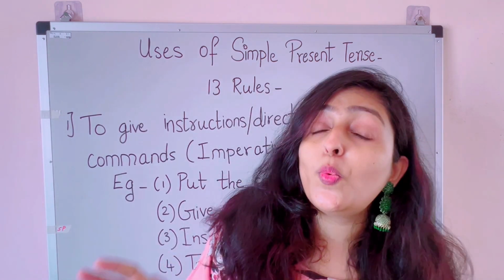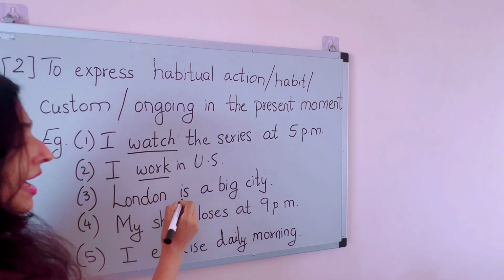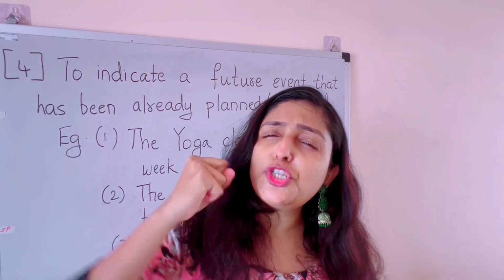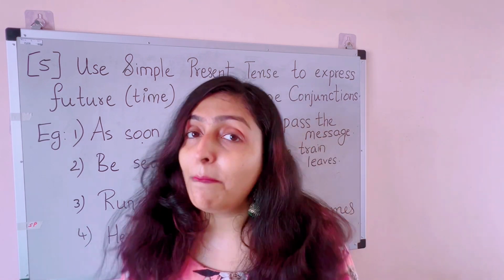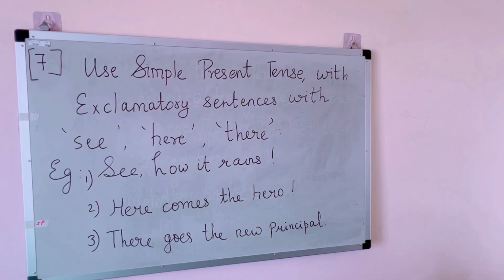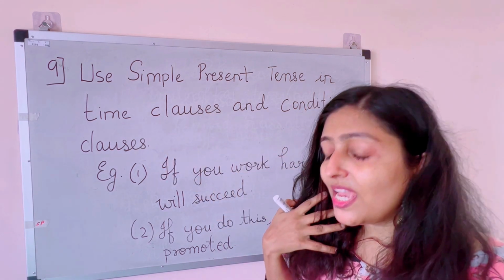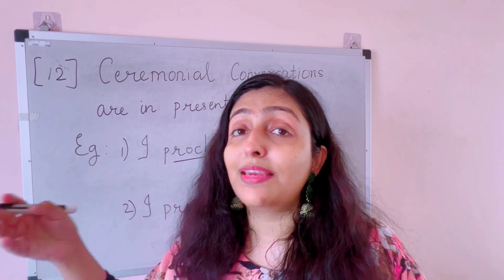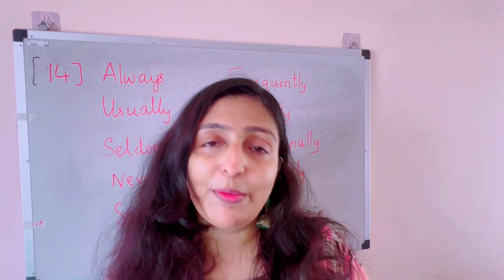PRESENT INDEFINITE TENSE WITH EXAMPLES | USES OF TENSE IN ENGLISH GRAMMAR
Present Indefinite Tense with examples
Present indefinite tense in English
Present indefinite tense interrogative sentences
Present indefinite tense affirmative sentence
How to use tenses in English speaking
Tenses in English grammar with examples class 10
Prepositions in English grammar
Class 10 cbse English grammar
Verbs and adverbs in English grammar
Complete tenses in English grammar
Perfect tenses in English grammar
Uses of tenses in English grammar
12 tenses in English grammar with examples

americanenglish
higher level English speaking
higher level English language learning
higher level English learning
higher level English words
higher level English conversation
higher level English
higher level English vocabulary
higher level English vocabulary words
There are 25,000 idioms in English language . Idioms are powerful and stronger than non idiomatic words and phrases and sentences. My video is all about meaning and usage of idioms in a meaningful way .
Learning new English words with its context increases familiarity and improves learner's vocabulary comprehension. One can learn words quickly and efficiently if context is understood. Anything providing you details to comprehend definition is a context. It makes learning easier.
If you learn English, you can travel everywhere.
English is the language of international communication.
English increases confidence.
English is language of diplomacy and world.
English is needed for ielts,and other world exams.
There's a wide and broad world of wordpower in English and learning them is great fun.
This covers tough idioms and phrases
oxford idioms and phrases
advance English sentences
how to improve idioms and phrases
basic vs advanced English
idioms and phrasal verbs Oxford
advanced phrasal verbs
oxford phrasal verbs dictionary
idioms with origin
idioms for esl students
20 idioms in English with meaning and sentences
hard English sentences for daily use
basic and advanced English
advanced phrases for daily communication
theme based idioms and phrases
25 advanced English vocabulary